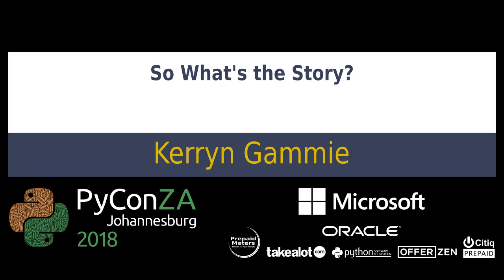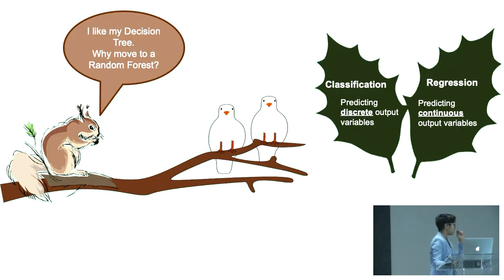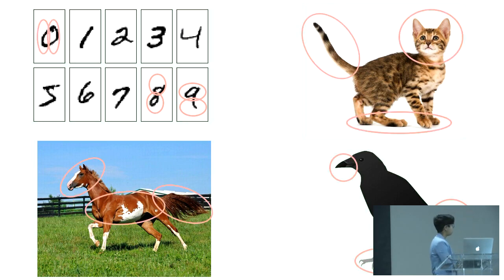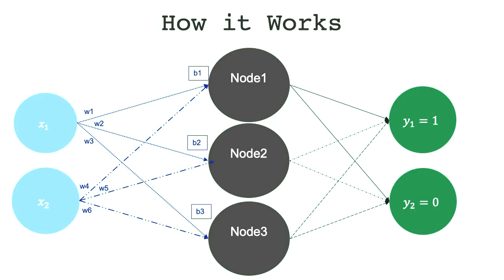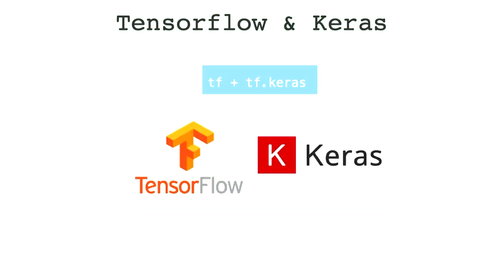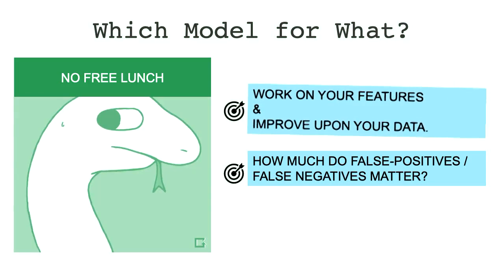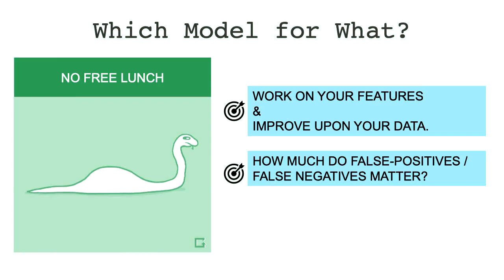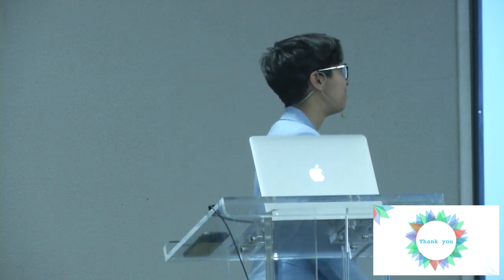So What's the Story?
Kerryn Gammie

‹h2›As the world's data grows, so does its aptitude for AI.‹/h2›
While this speaks to a larger problem of upskilling and making education more accessible, one method of translation is through story telling.

I learn best when an ‹strong›idea is relatable, simple, and colourful‹/strong›. This talk is going to look at how to convey complex ideas simply.  I'm going to be covering two sections:

‹ul›
    ‹li›1. That's So Random (Forests)!‹/li›
    ‹li›2. You Gotta (Neural) Network to Get Work‹/li›
‹/ul›

I'll run through the high level concepts and methodologies, and then show the work/code that was done to create a random forest, and a neural network. Note: this will cover how I built the RF, and NN using Python via Jupyter Notebook.

This session is for anyone who uses/wants to use ML to solve problems but struggles with translating the black-box-magic.
It's going to be an engaging, and slightly animated, talk with the intention of reinforcing concepts and showcasing different ways of explaining them.

pyconza2018

python